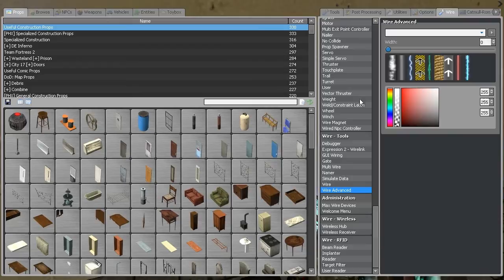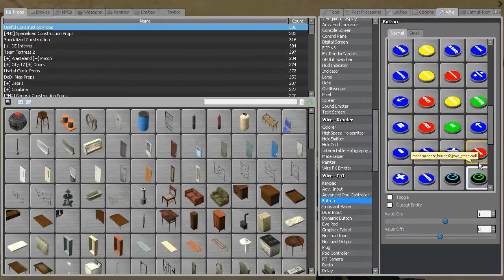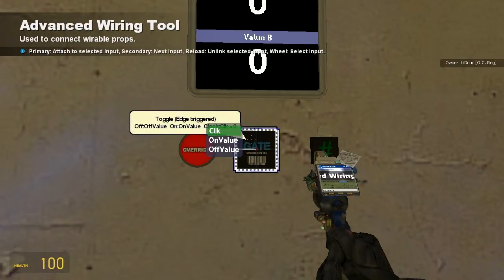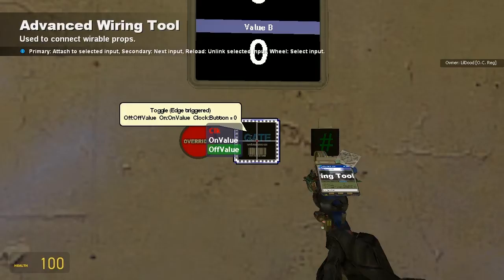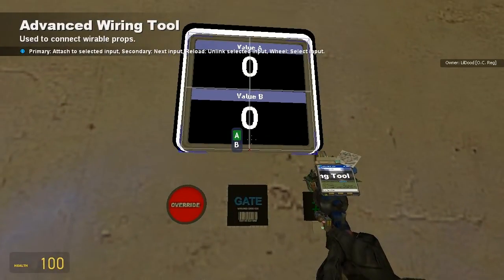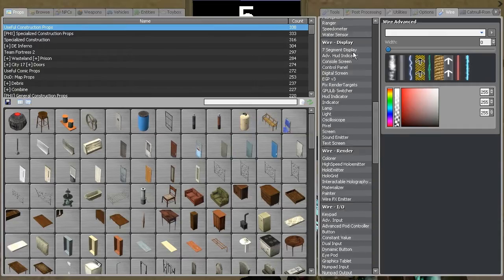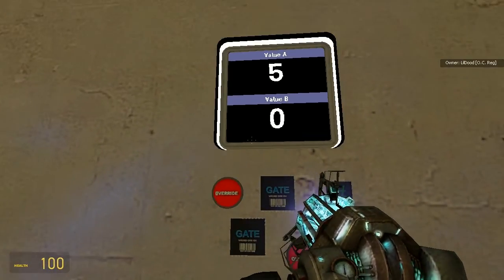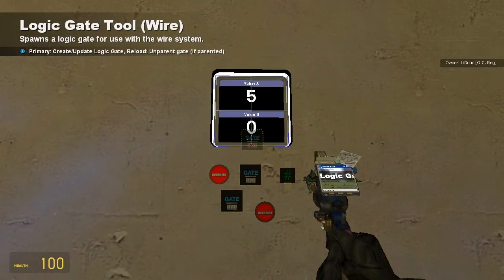[GMod][Tut] Wire Toggle Gate Tutorial V2